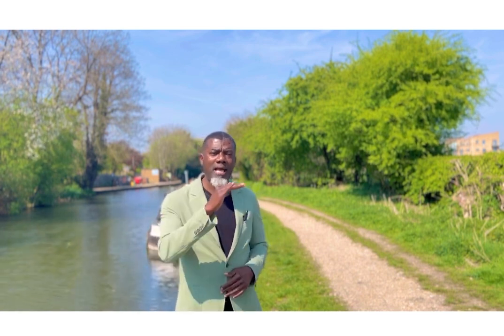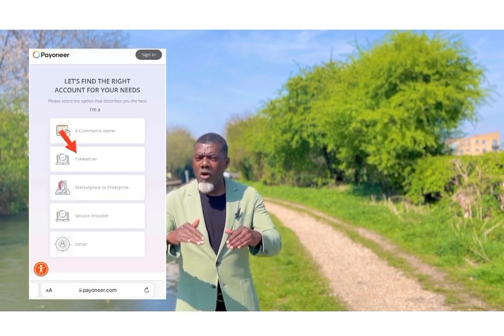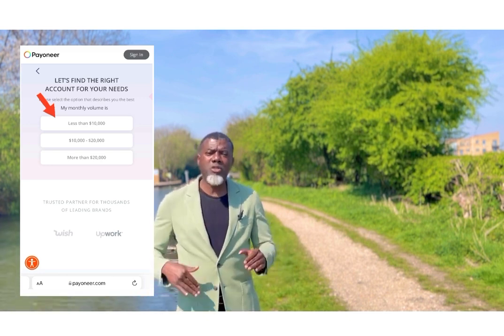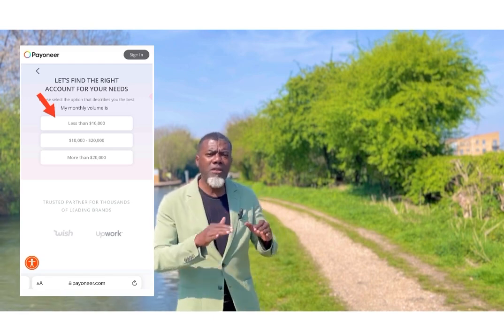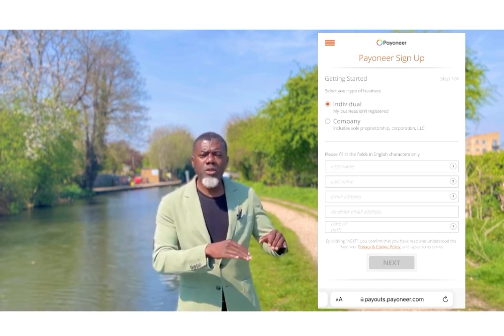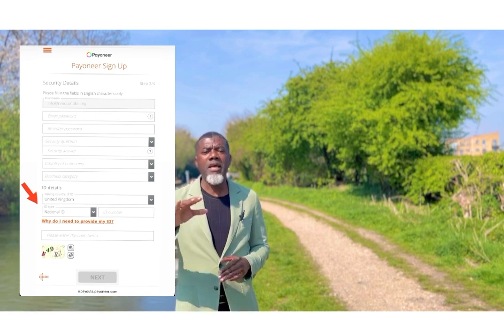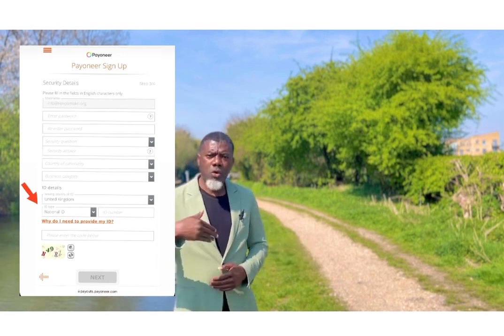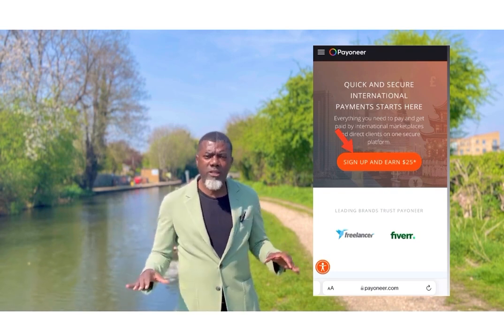A Step By Step Guide To Overcoming PayPal Ban in Your Country